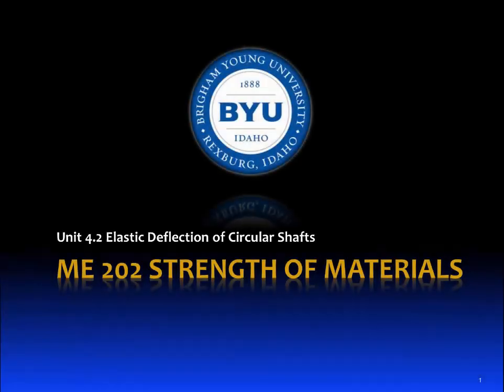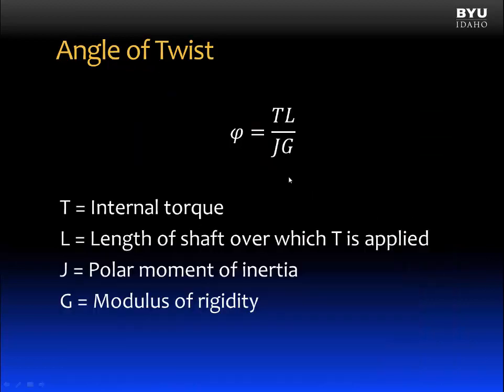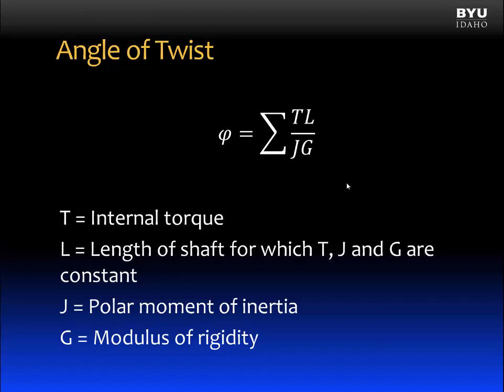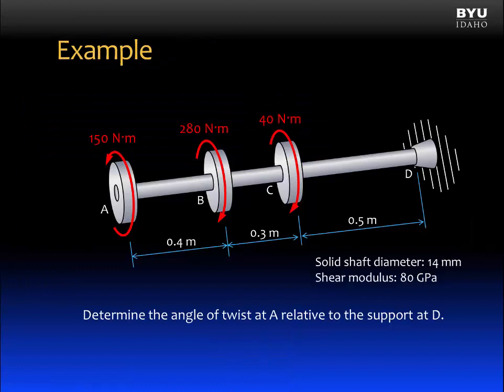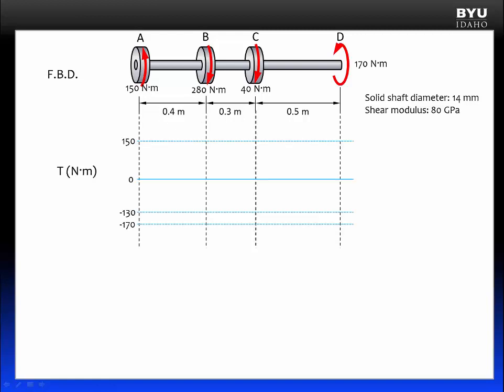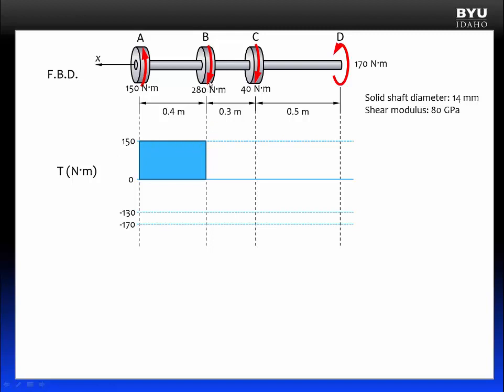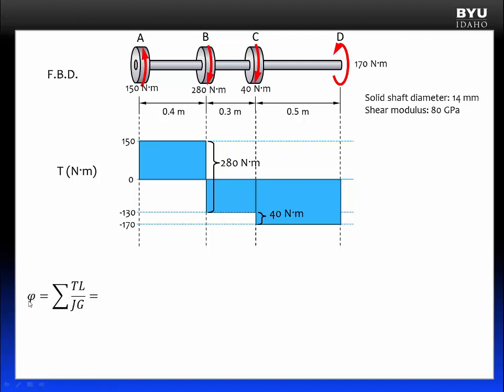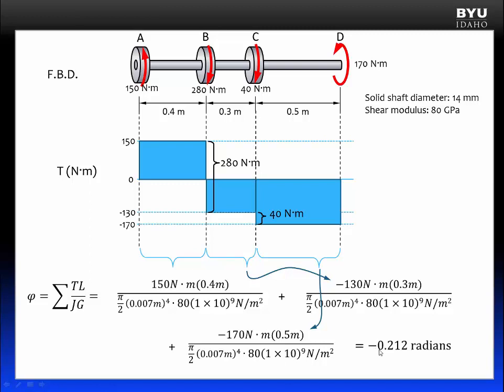04.2 Elastic deflection of circular shafts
Concept Introduction:
Determine the angular deflection in shafts under torsional loading